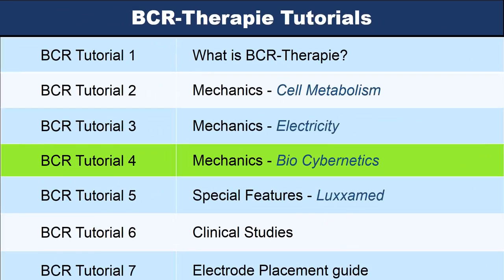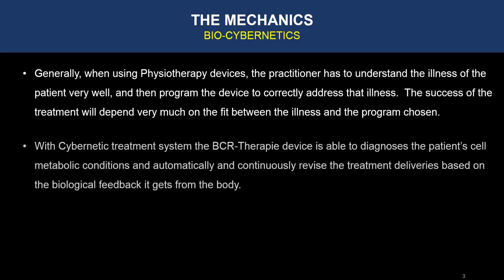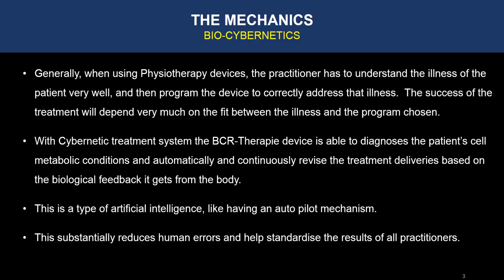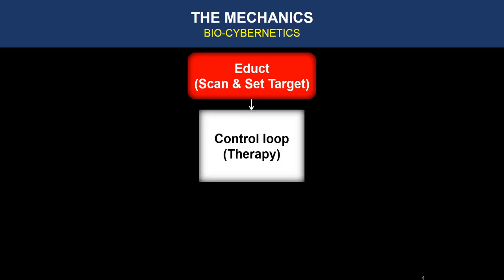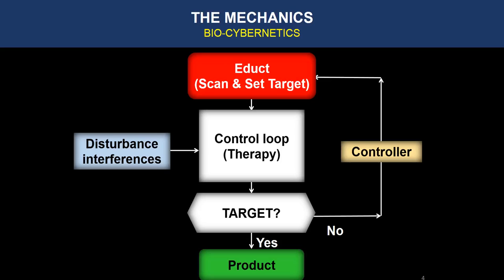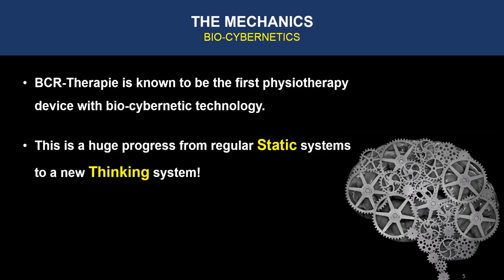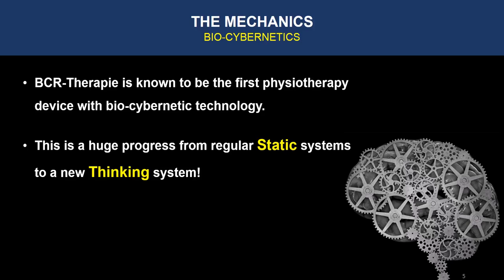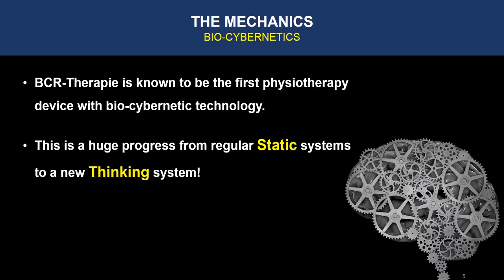Bcr therapie Tutorial 4 Bio cybernetics 1